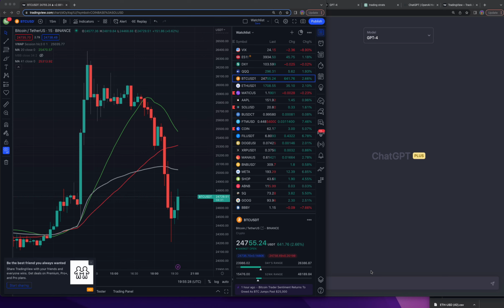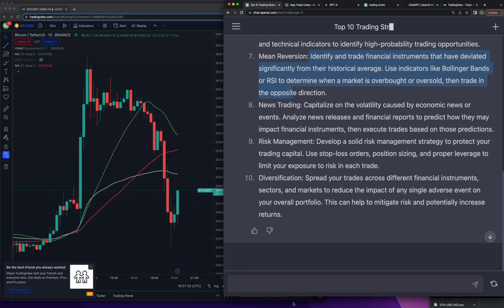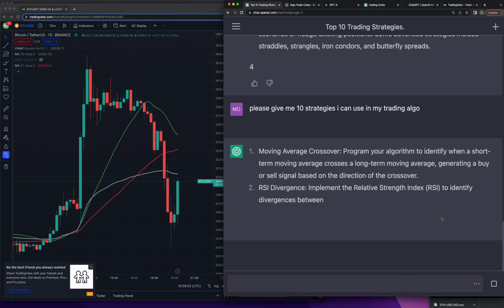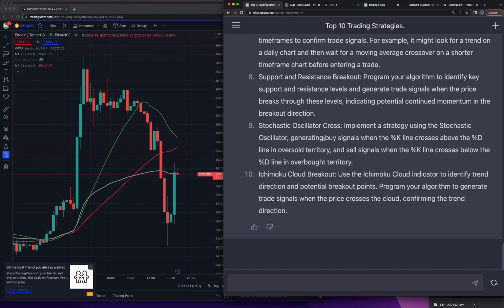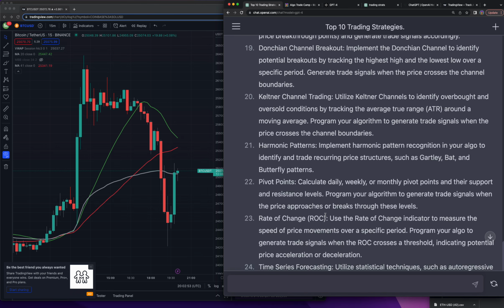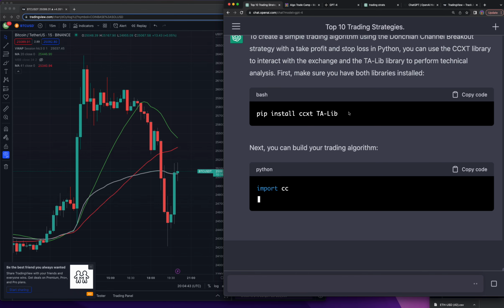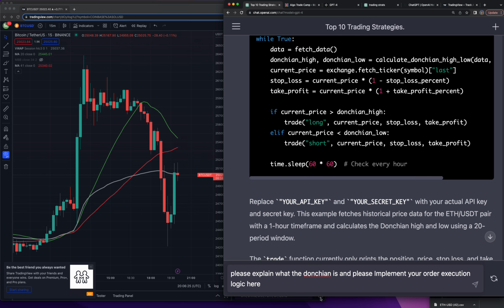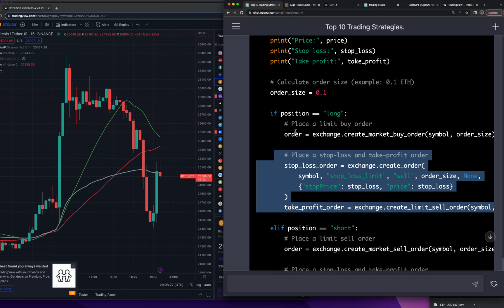GPT-4 Released and it's 100X more POWERFUL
GPT 4 Released and it's 100X more POWERFUL this video is exactly what you are looking for. by the end of the video you will know everything you were looking for! i believe that code is the great equalizer. no matter someones situation, if they can code, they can build a career. my goal is to teach 10 million people how to code which will ideally empower generations ahead.